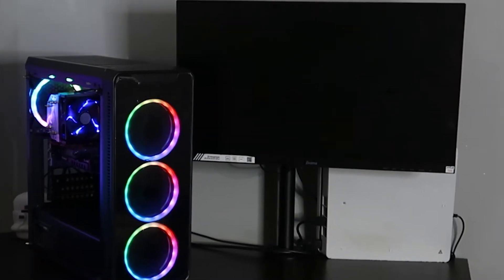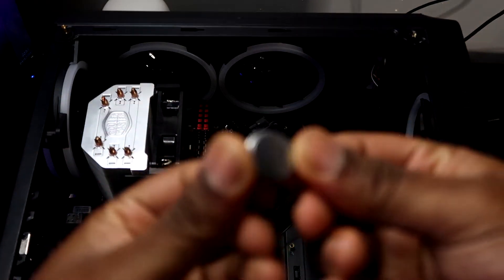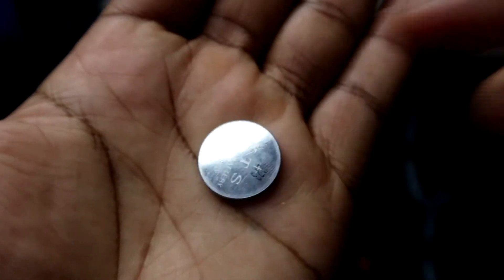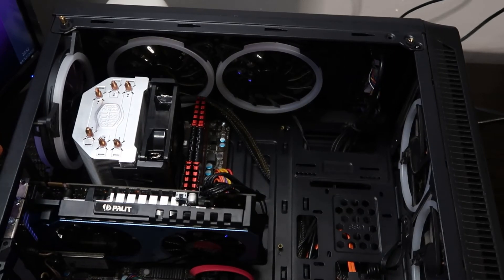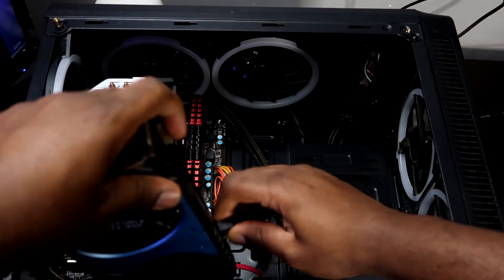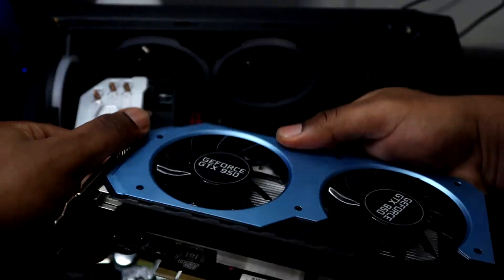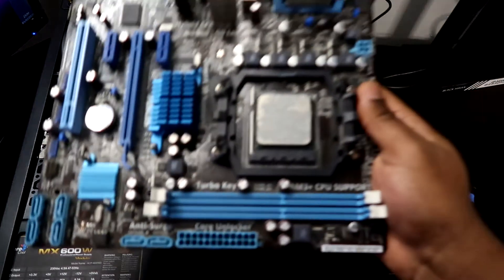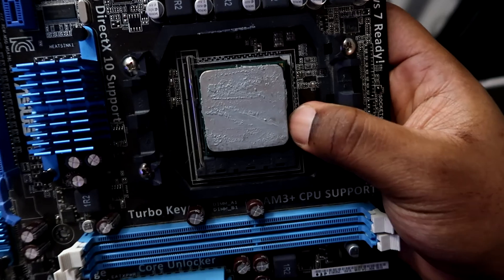TRY THIS TO FIX NO DISPLAY ON PC IN 2021 - HOW TO FIX NO SIGNAL ON DISPLAY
►My Equipment:

*CAMERA : Canon EOS M10 BLACK
* Mic(Neewer) Professional Studio
*USB Cables ( Top Grade Pro Cables)
*Small gorillapod
*Big Gorillapod
* Basic Tripod